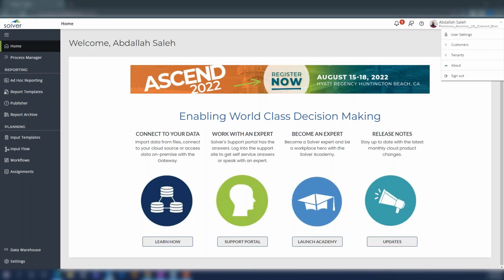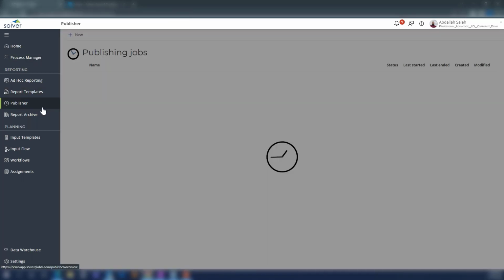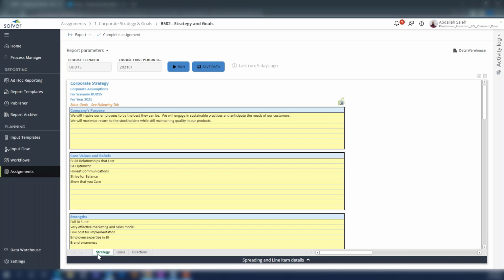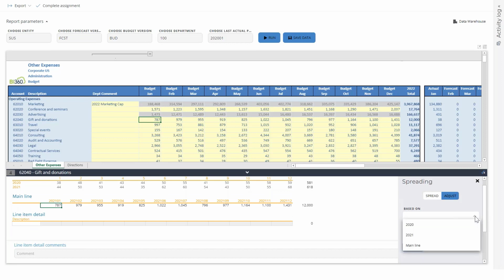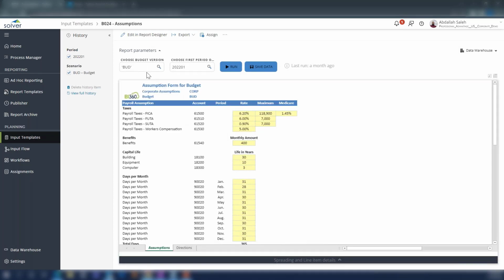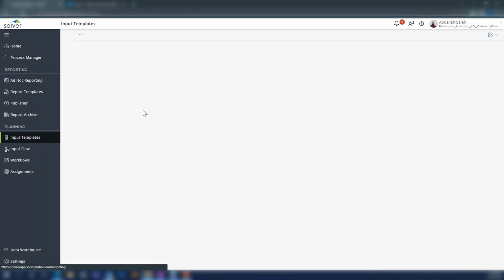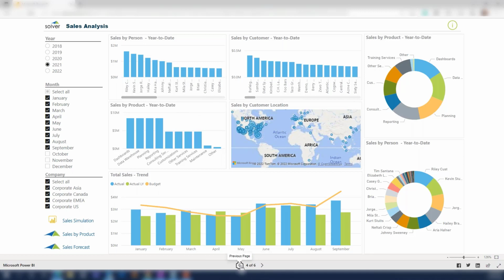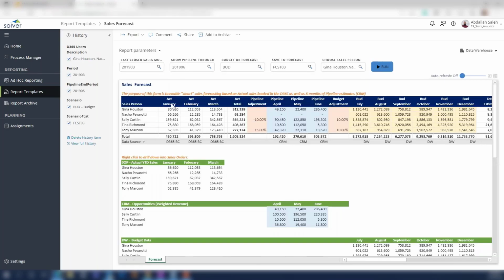Plan, Budget, and Forecast with Solver for Microsoft Dynamics 365 Business Central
We see many organisations relying on Microsoft Excel to manage their planning process. This presents many challenges and makes the process inefficient.

With Solver’s cloud data warehouse, you can have all the data you need for your financial analysis and budgeting, all in one place, effectively reducing reliance on spreadsheets.

In addition, Solver supports the planning, budgeting, and forecasting process with capabilities like budget workflows, automatic budget spreading, web-based data entry forms, what-if analysis, budget commentary, and integration to Power BI so you can utilise dashboards for performance analysis and KPI monitoring.